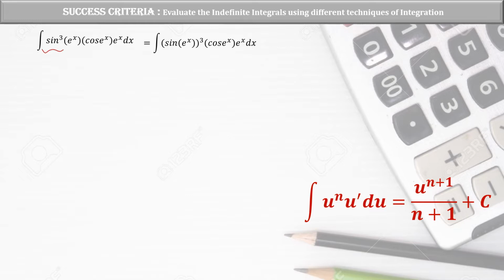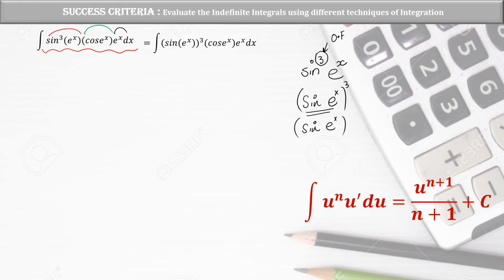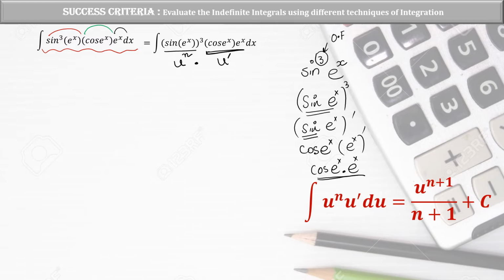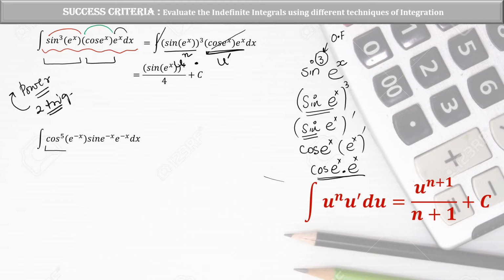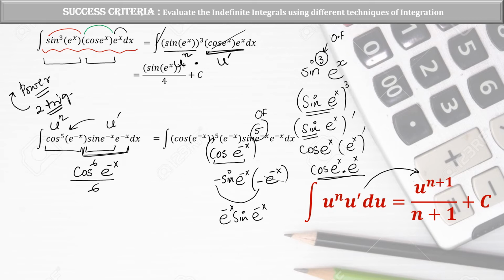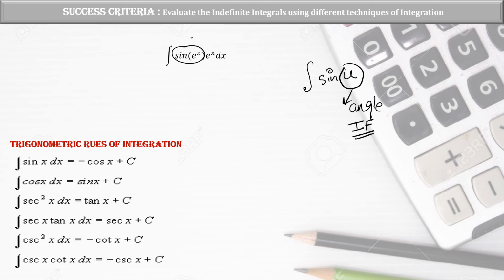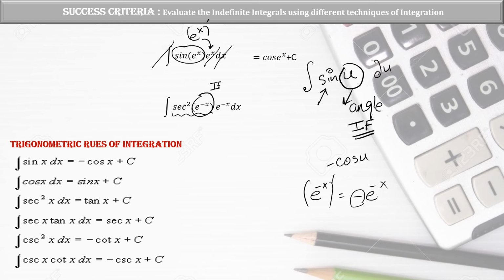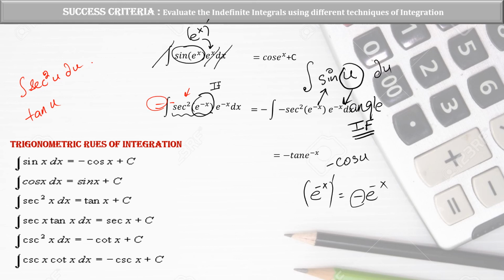Exponential functions Integration part 3